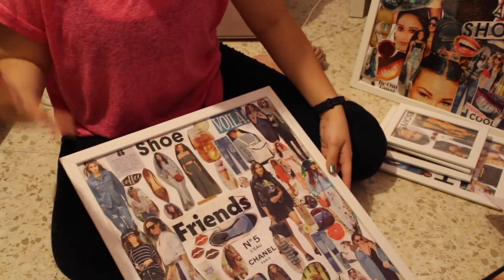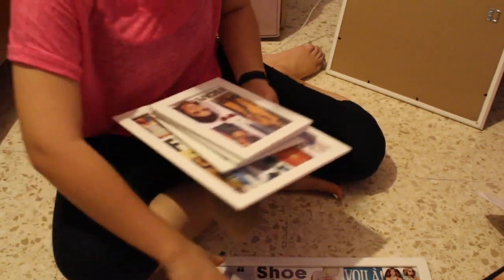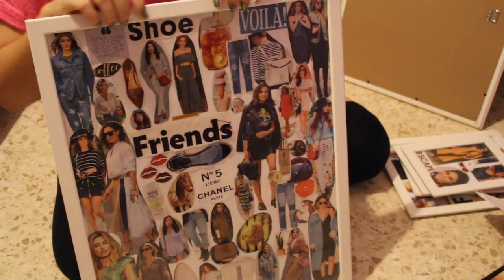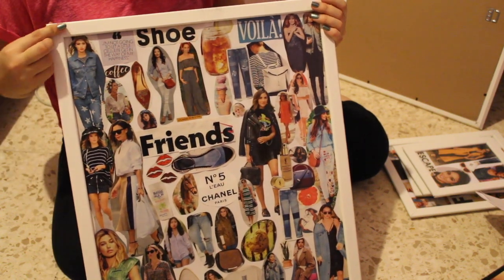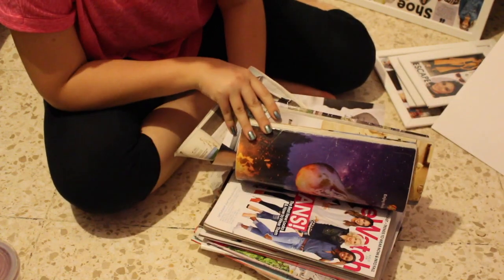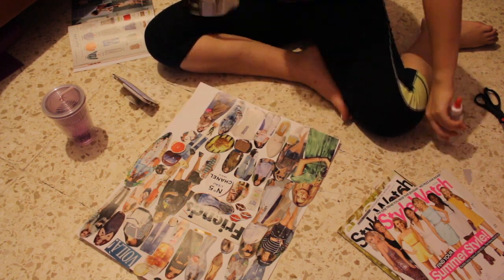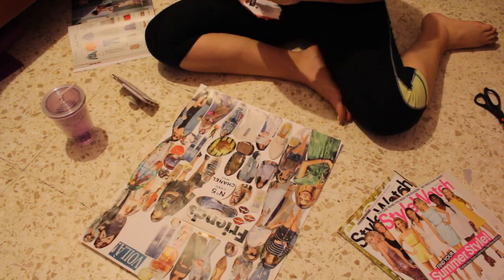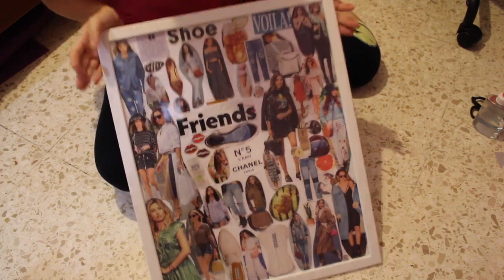How I Make Mood/Inspiration Boards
Hey guys I hope you enjoyed watching this! Should I do more craft/diy videos?? If you end up doing a mood board send me a pic or tag me on Instagram! I'd love to see your creations!!